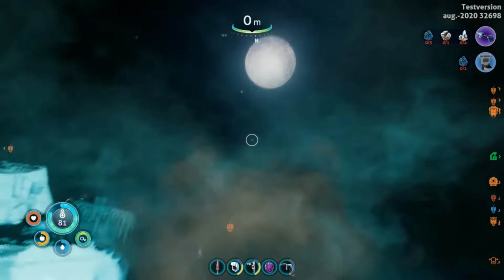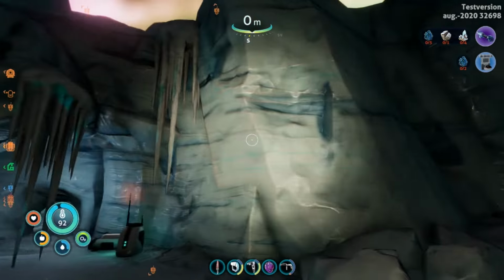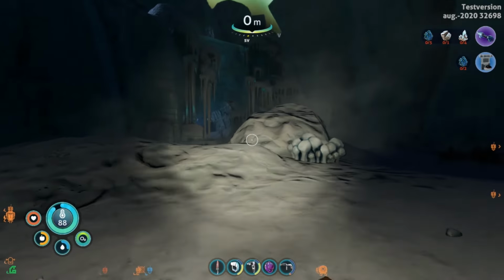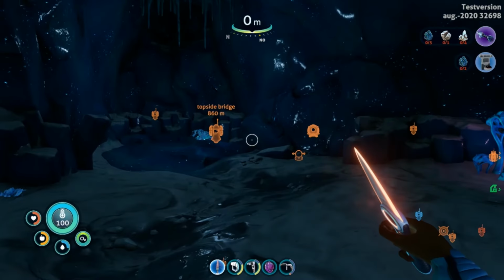Bender goes belowzero rp3ep55 "del55"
Im finaly feeding the toddler snow stalkers